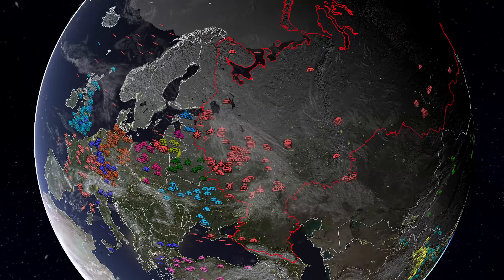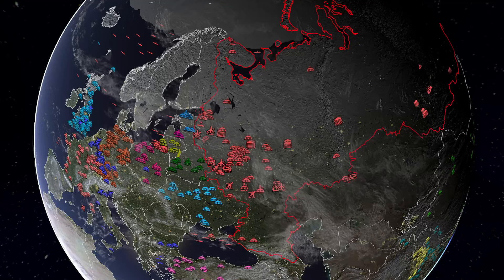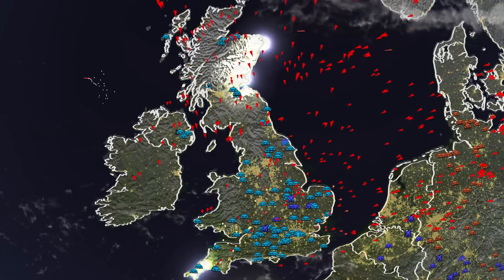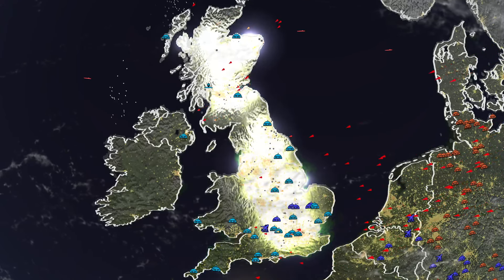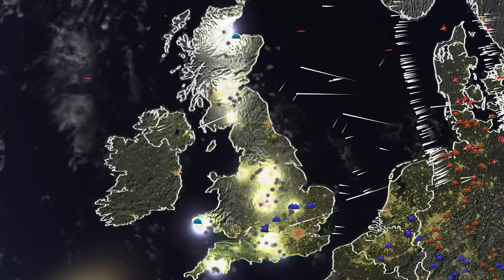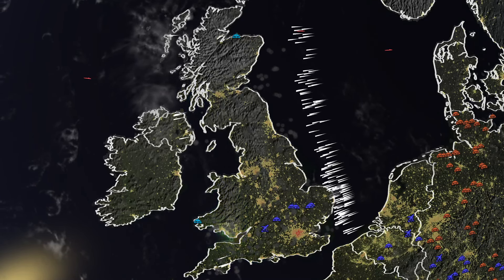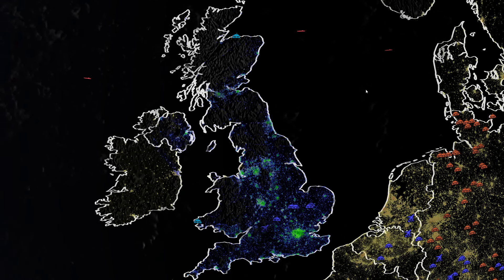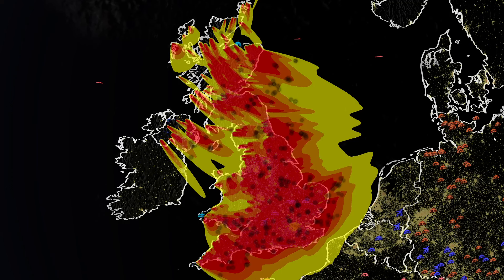How Bad Could A Russian Nuclear Strike on the United Kingdom Be? Nuclear War Simulator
This is a worst case, Russia launches everything they have at the United Kingdom, just how bad would it potentially be?

Recent videos